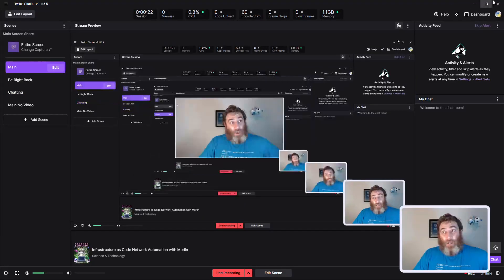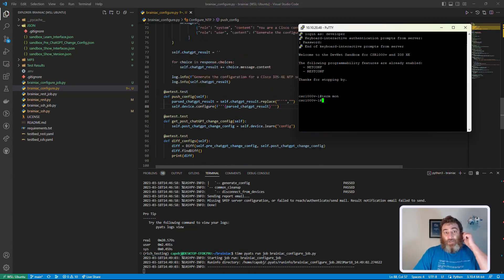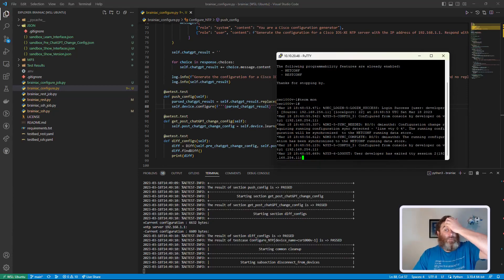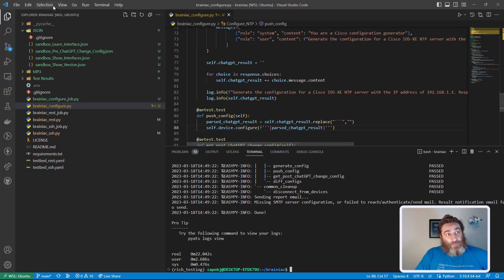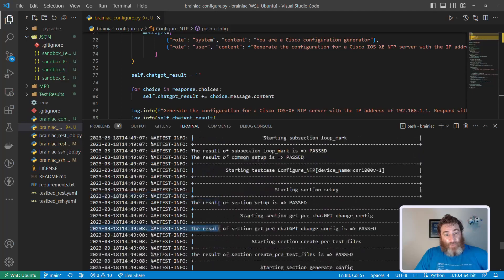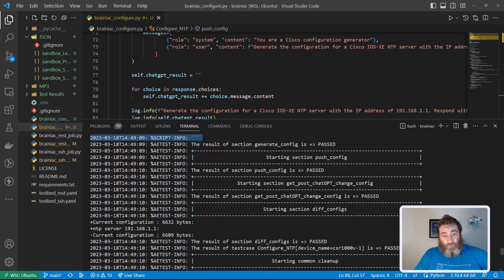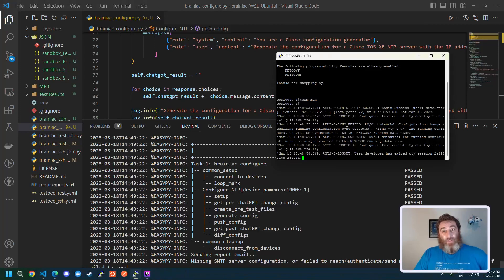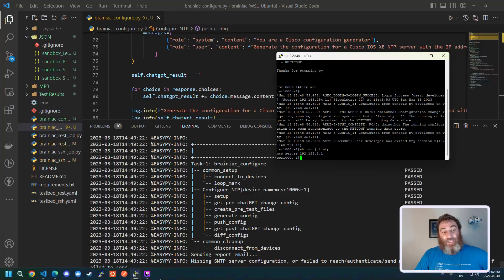Working chatGPT automated Cisco configuration with pyATS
I ask for chatGPT to generate a config for NTP then push the answer to the device - and it worked